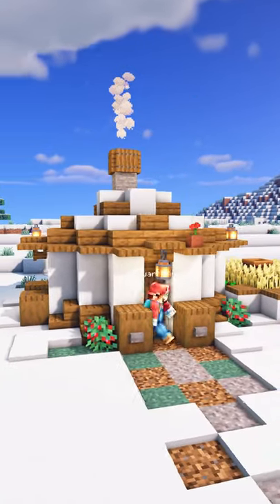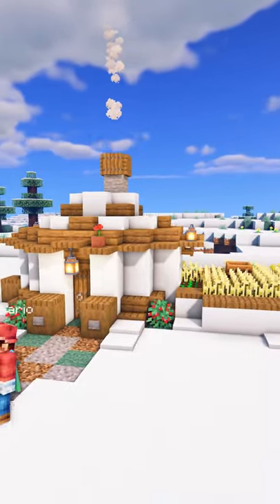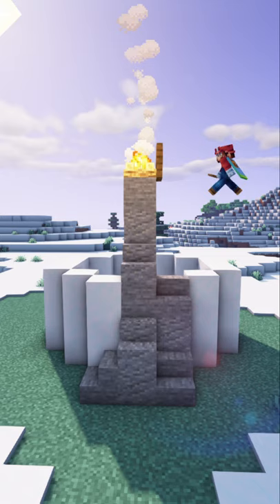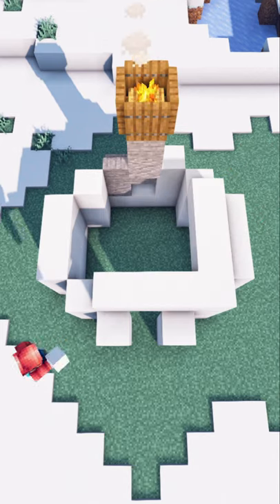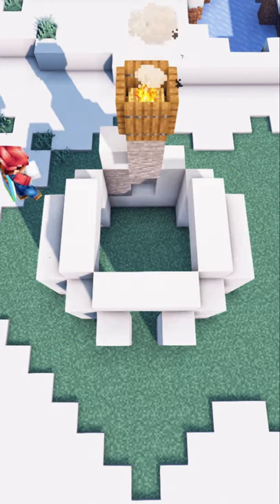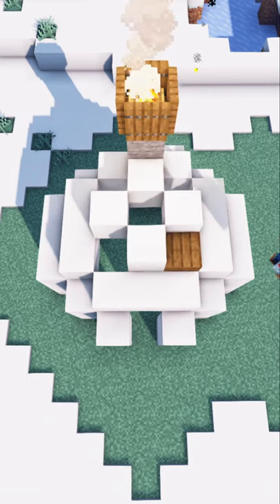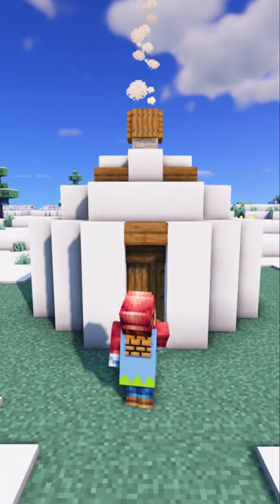How to Build a Snowy Starter House in Minecraft Tutorial!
➵Here's a tutorial on how to build a snowy starter house in Minecraft!

▶Shaders: BSL Shaders v7.2